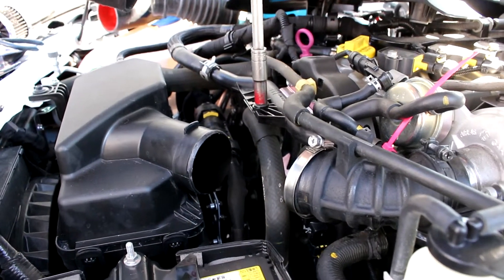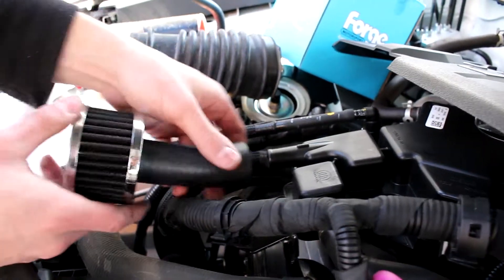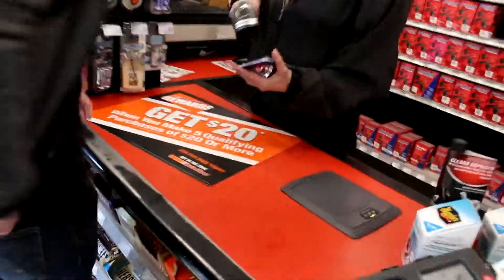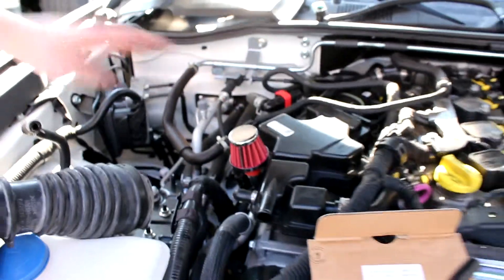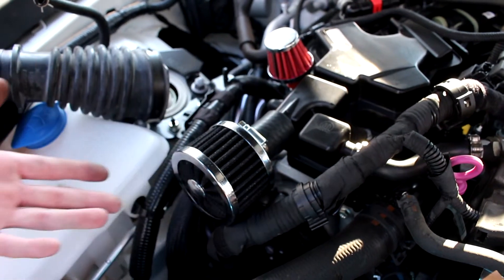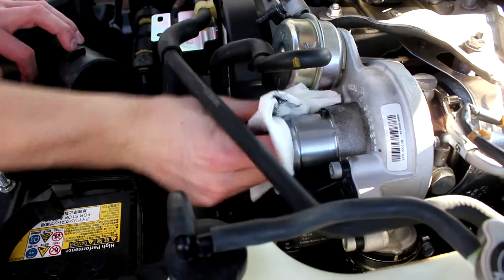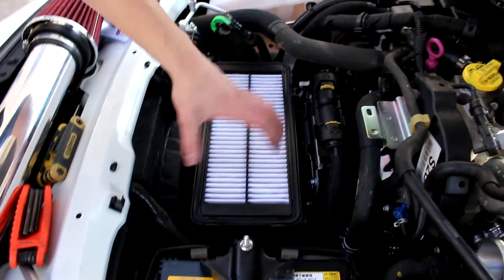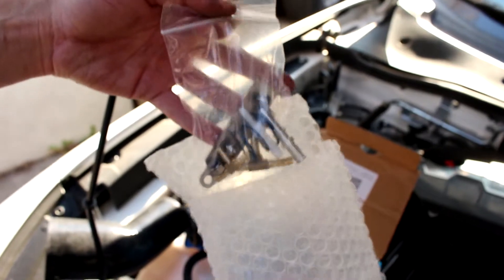Fiat Drift Car - Intake and Blow Off Valve Install!!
Today we are installing the new forge blow off valve and getting a new intake for better flow for the fiat drift car!